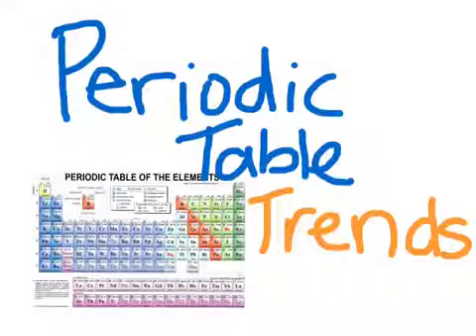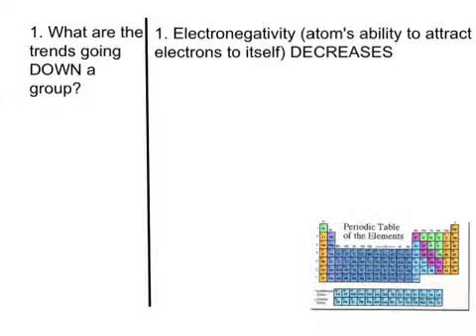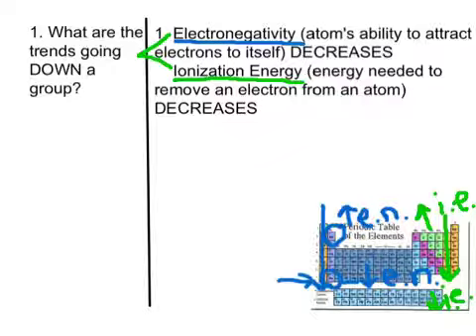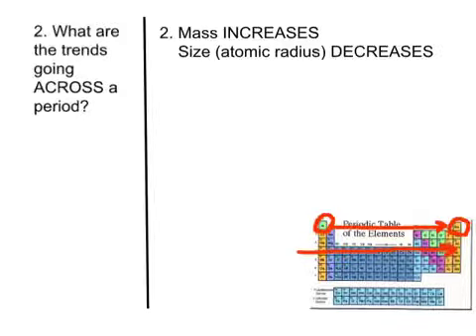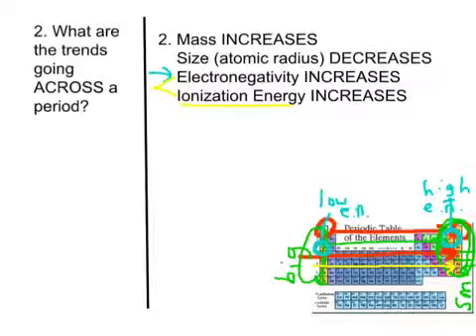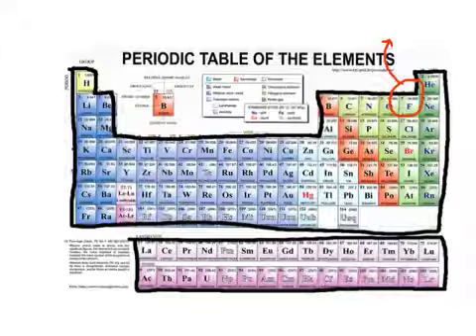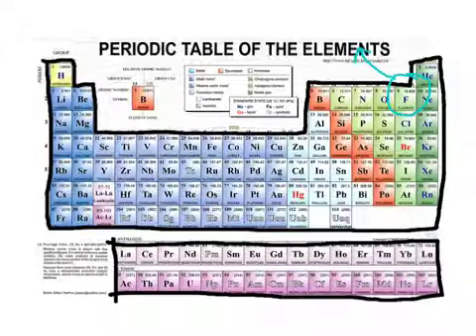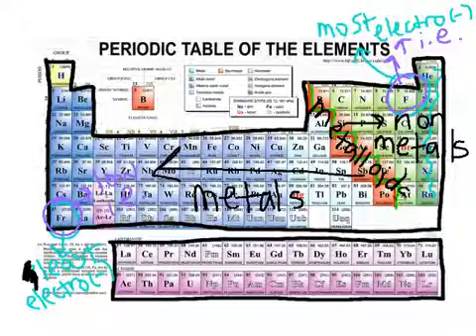9. Periodic Table Trend Notes